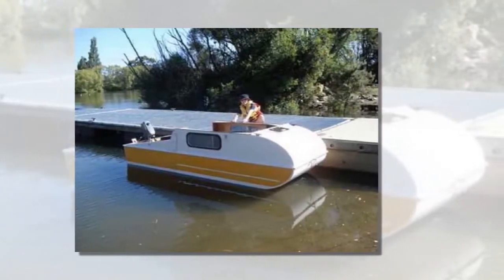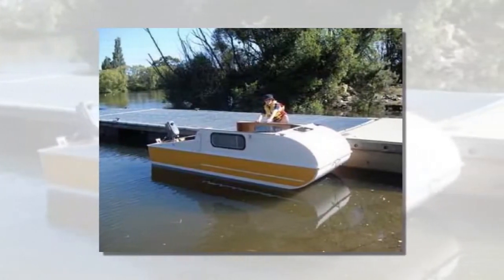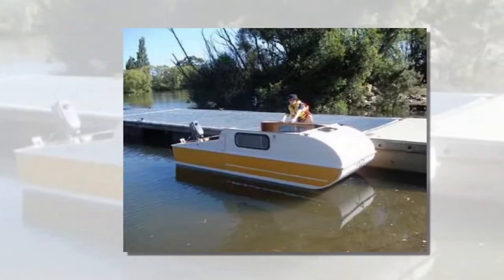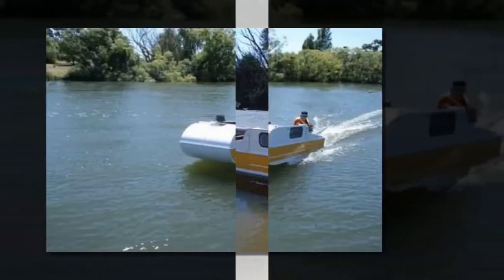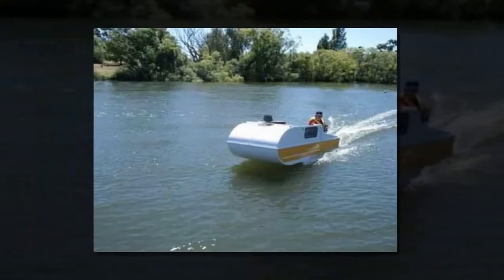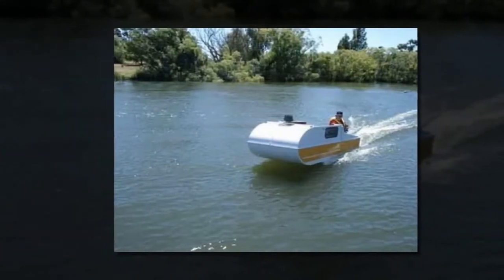best diy Micro Camper That Doubles as a Micro Houseboat!